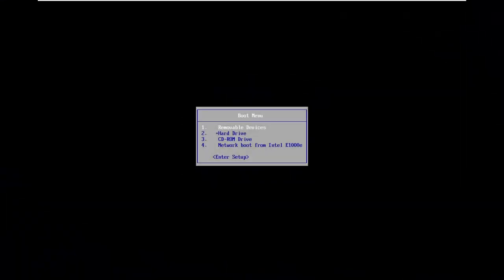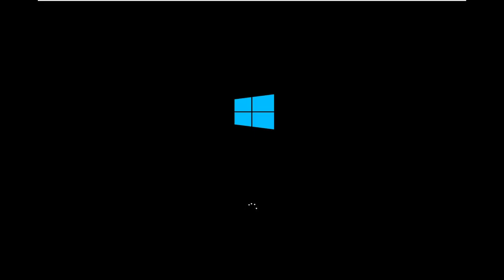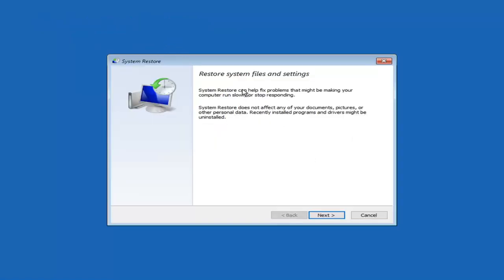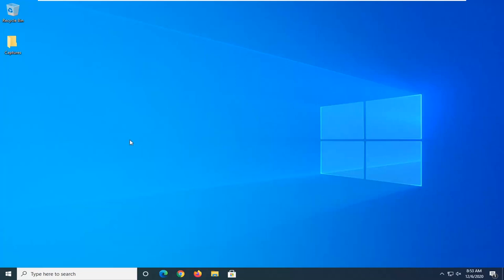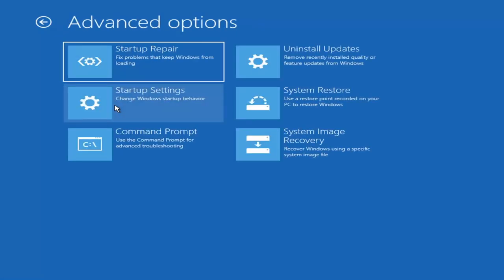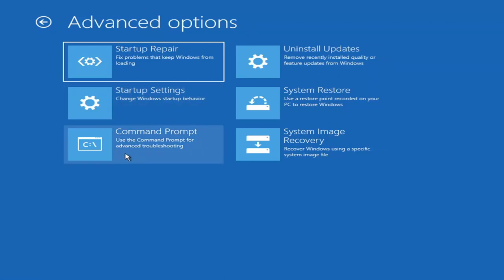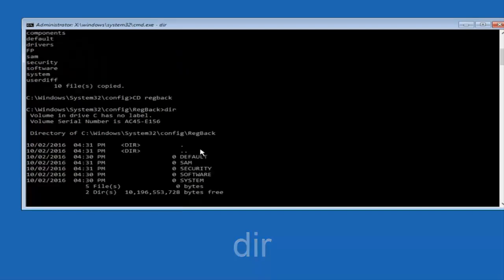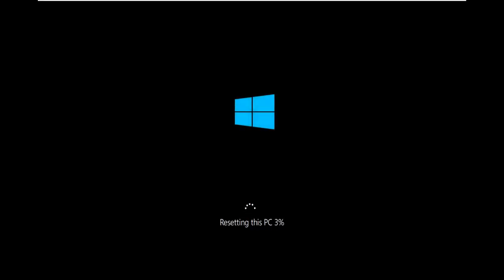HP Laptop Startup Problem Windows 10 FIX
If the computer suddenly fails to startup properly, perform a hard reset as the first action. Performing the hard reset might correct many problems.

If your HP laptop is not turning on, that doesn't necessarily mean there's anything wrong with the computer itself. Often there are just conflicts between some of the software on your computer, or the devices you've got attached to your computer, and they're relatively easy to resolve with what's called a power reset or "hard restart."